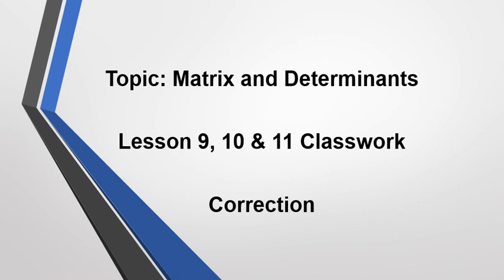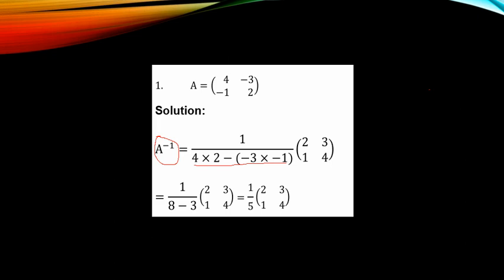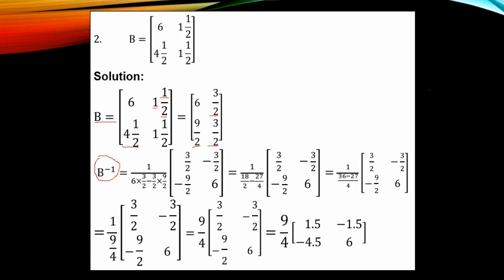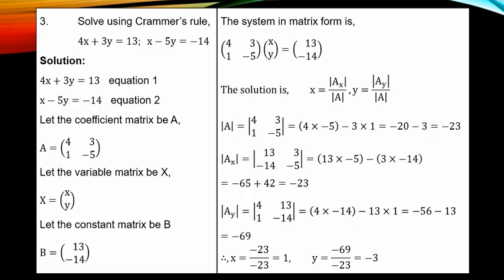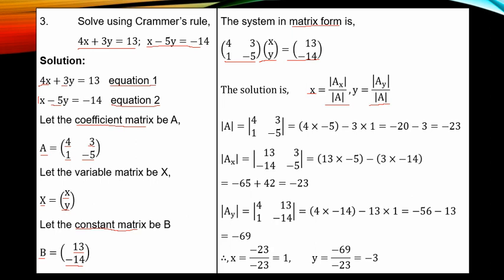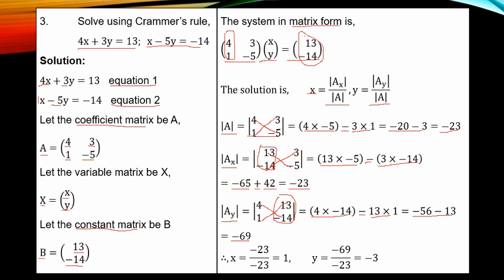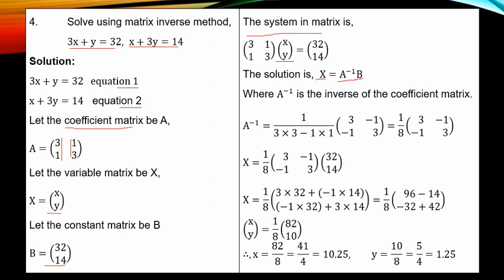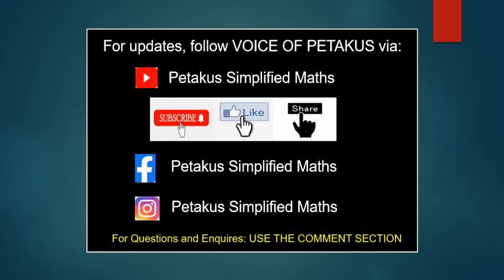Matrix|Lesson 9, 10 & 11 Classwork Correction